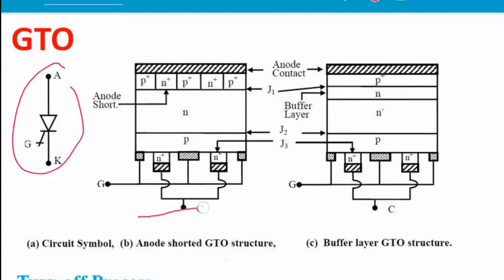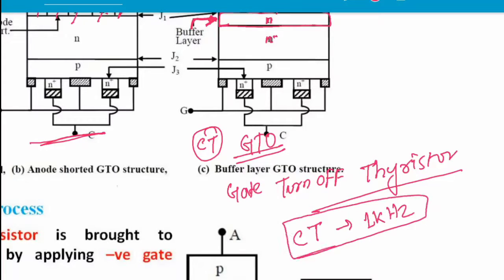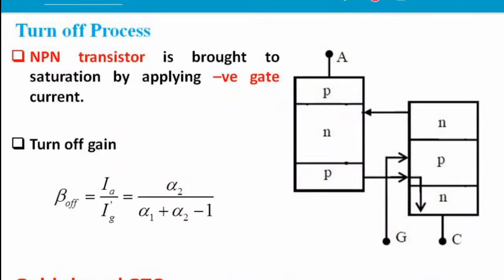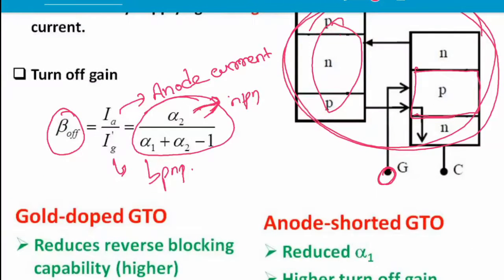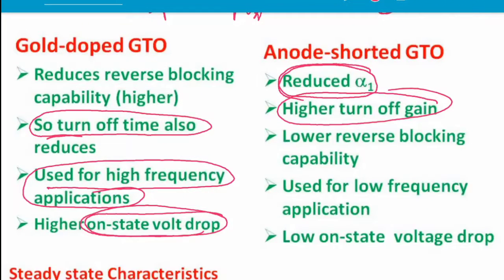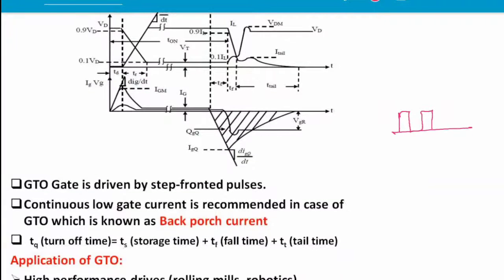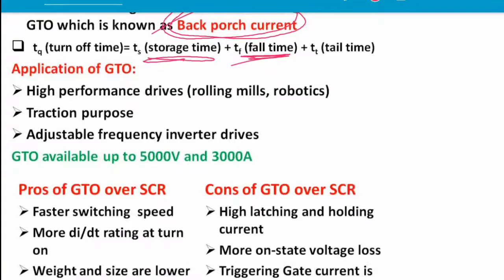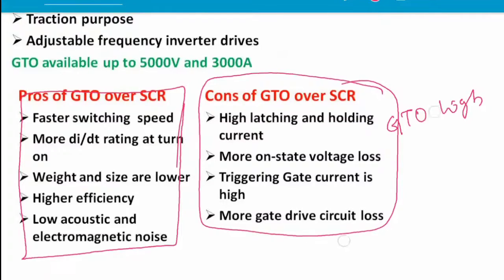Part 1.4 GTO || Power Electronics Revision || GATE || ESE || PSUs || Question Bank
In this video I have tried to revise "GTO" from Power electronics by preparing a precised note of only important points.